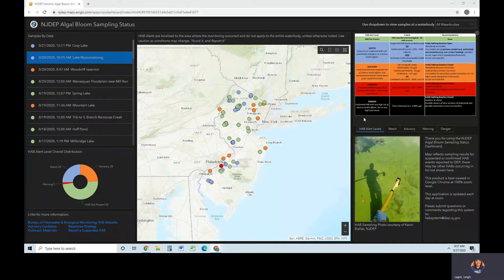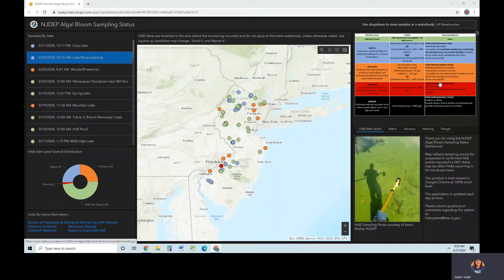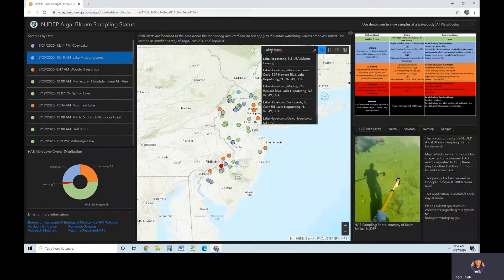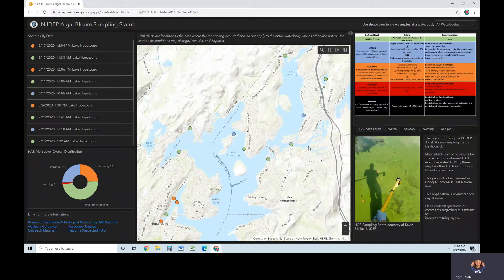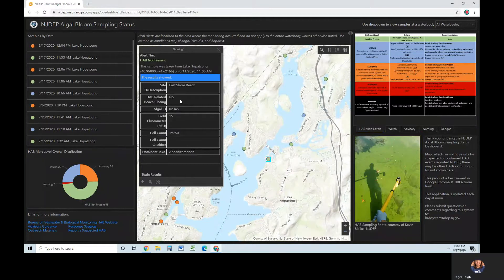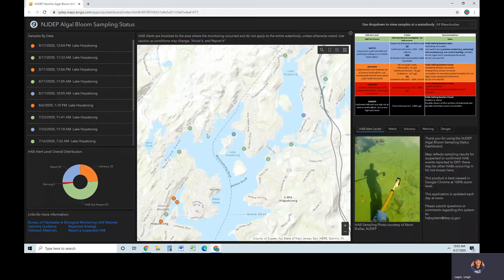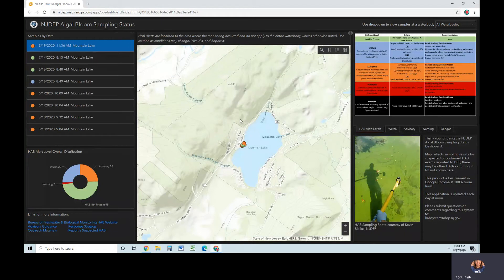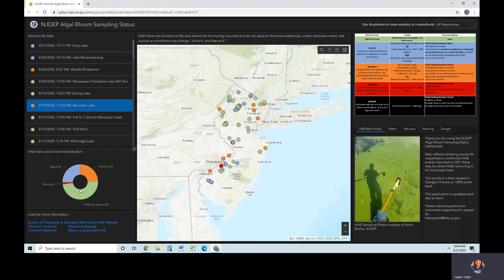NJDEP HAB Dashboard Tutorial